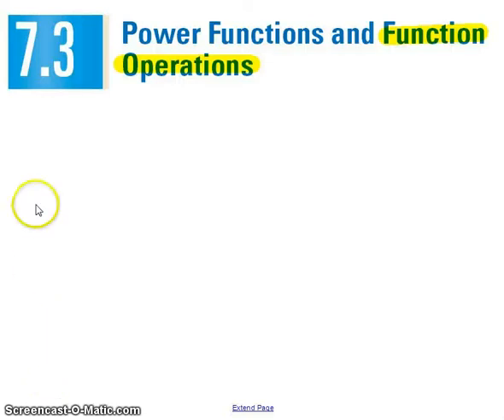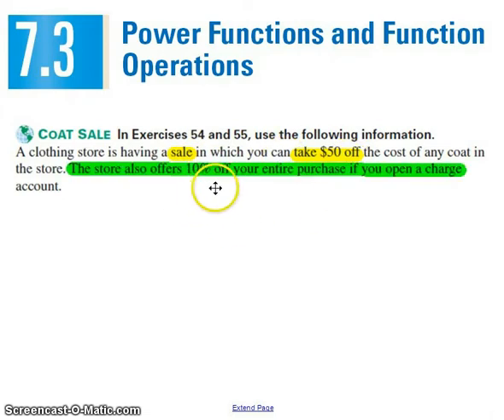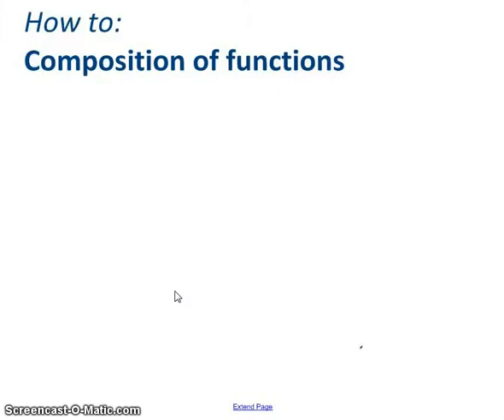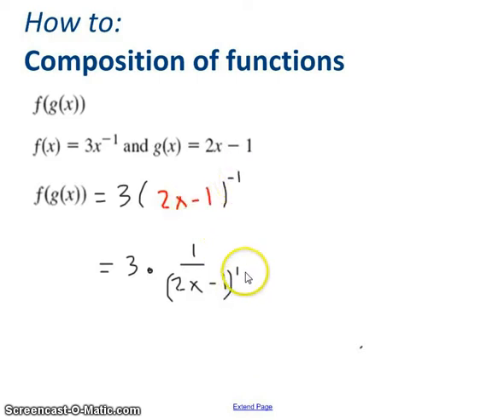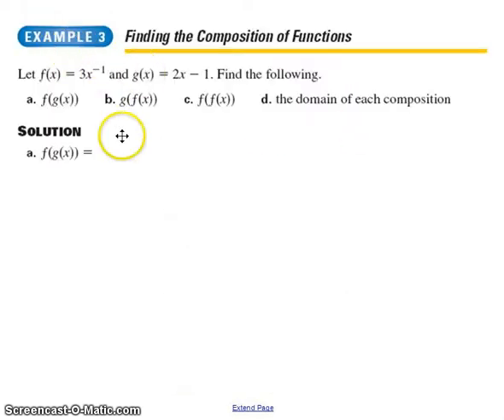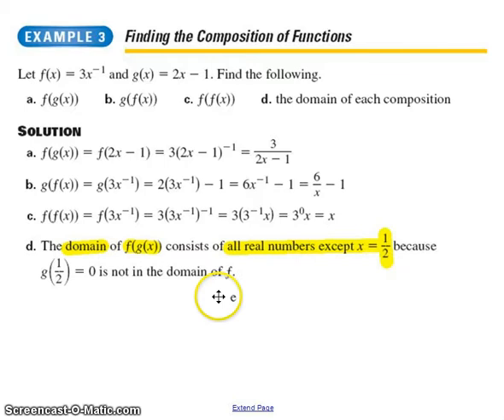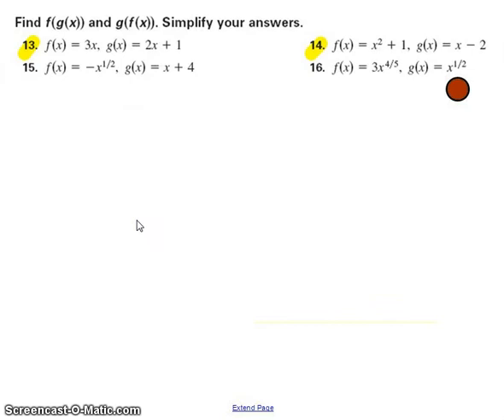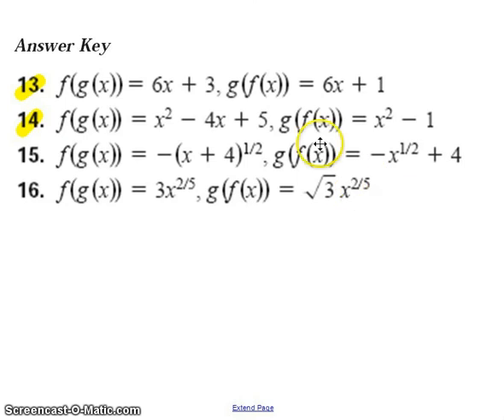Composition of Functions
Composition of Functions, Algebra 2, Chap. 7.3